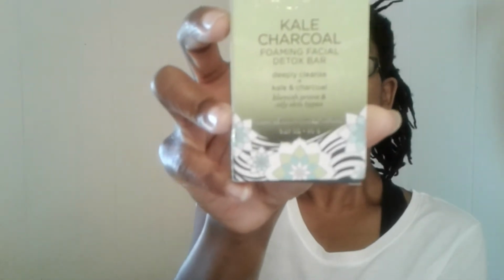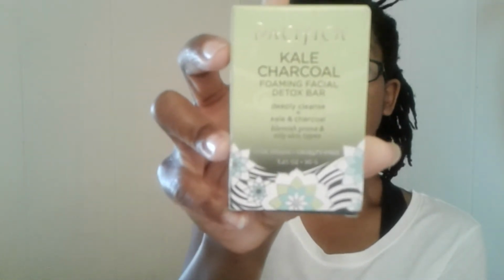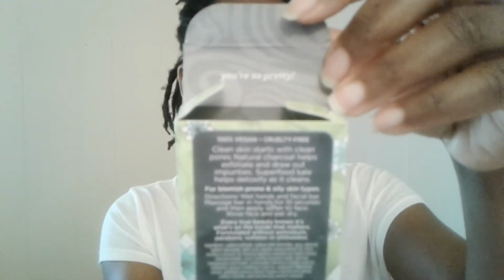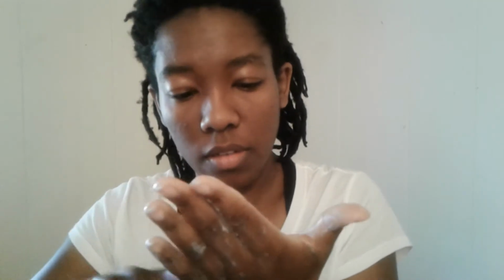Pacifica Kale Charcoal Foaming Facial Detox Bar | One Week Product Review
This is a soap from Pacifica that U ordered on Amazon (of course) (link below). Here's the unboxing and first impression, and review after one week.

Yall, the confusion I was having throughout the video was mango butter. Mango seed butter. That is what I was trying to figure out in the ingredients, the feel and smell if the soap, the memory I was having. It was all mango (seed) butter.

Purchase on Amazon.com
Pacifica Kale Charcoal Foaming Facial Detox Bar $3.78

Have a great day, yall. Wash your hands (and face), don't let people touch your babies, and let's ride this bs out.